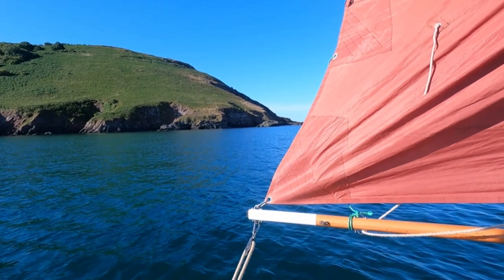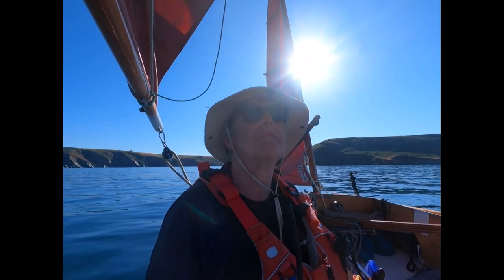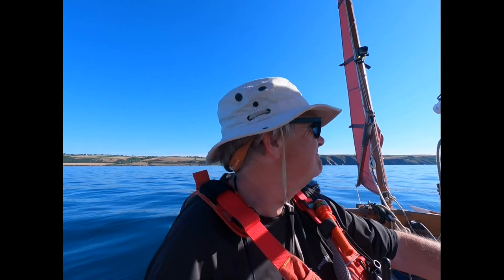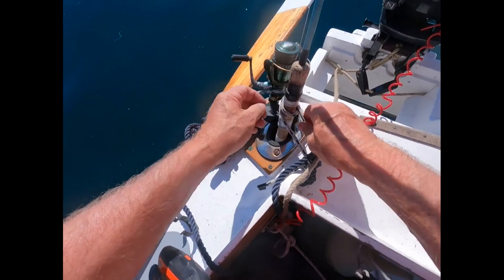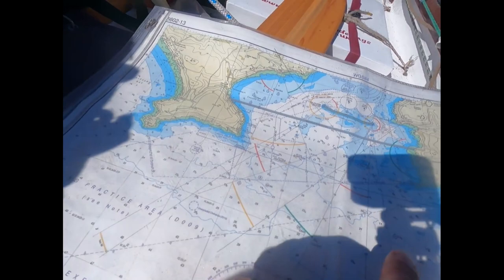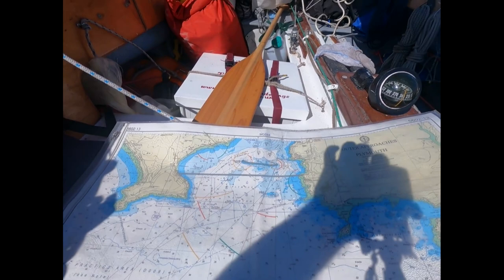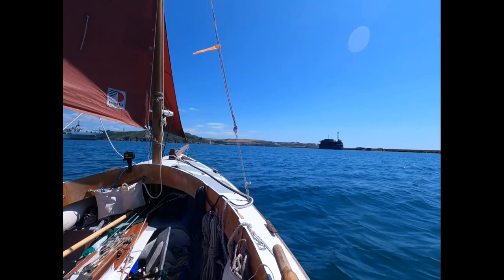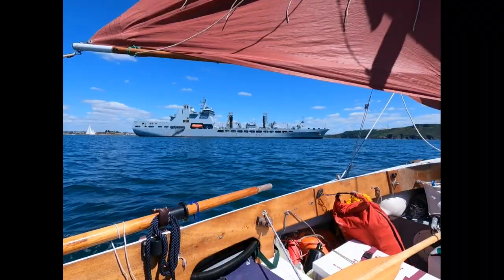Dinghy cruising overnighter to cellars beach episode four heading home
Arwen is a 14'6" yawl designed by famous New Zealand boat designer, John Welsford. In this video, part four of four, we depart the river yealm after an overnight beach stop and sail back to Drakes Island via Cawsand, the breakwater and the 'bridges'.

I built Arwen over two and a half years in my garage and she was launched in 2010. Since then we have cruised the rivers and coastal waters of South Devon and Cornwall. You can follow our adventures at Arwen's blog or here on her YouTube channel where you can download videos or themed playlists

If you would like me to address a particular dinghy cruising aspect in a forthcoming video - drop me a line below and if you have any nice, constructive, friendly advice to improve my sailing skills, please do let me know and thank you.

Fair winds, good sailing, stay safe and see you out on the water sometime. Thanks for joining us on this voyage.